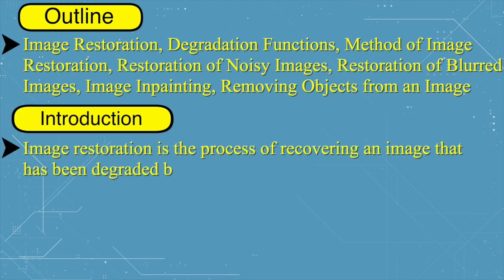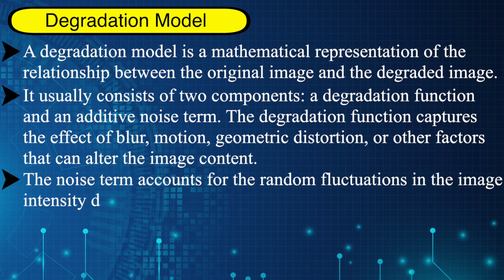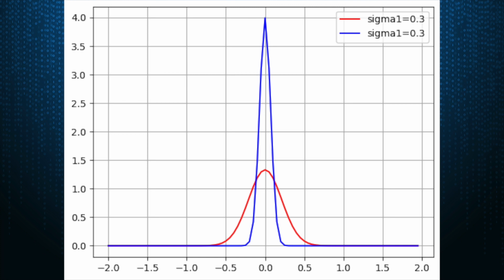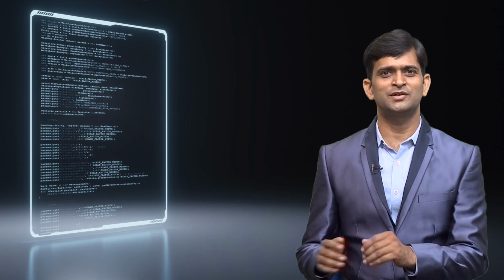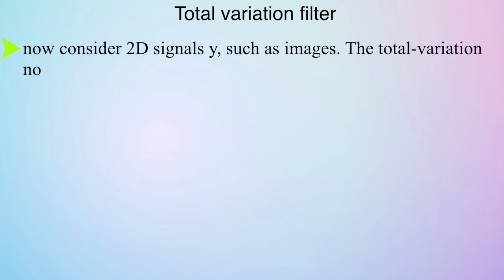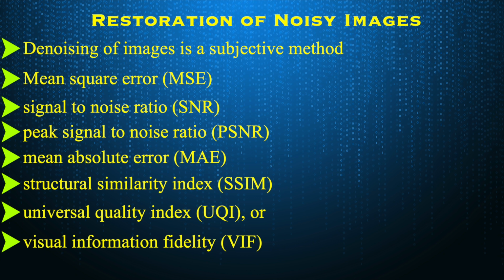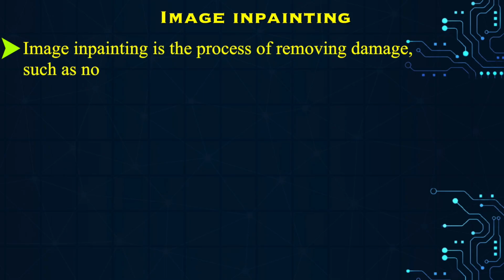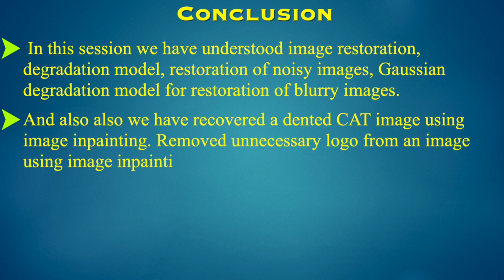Image restoration techniques